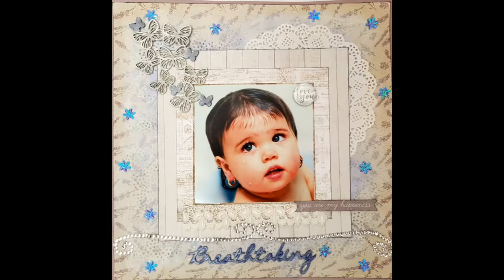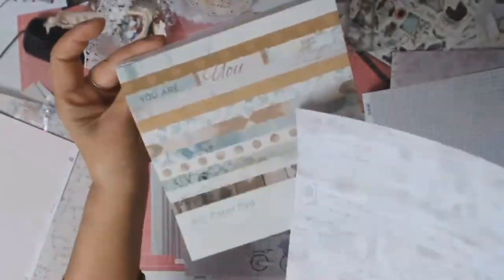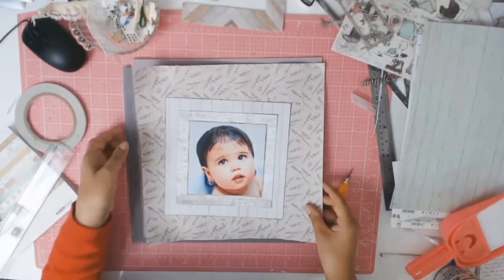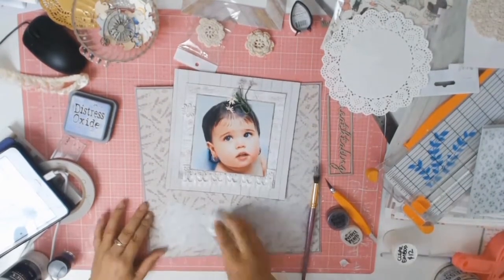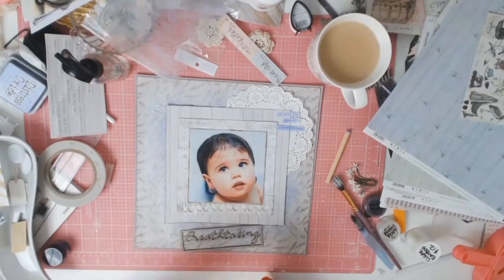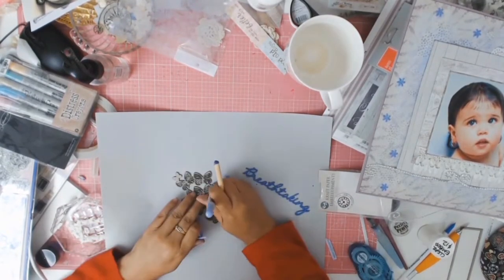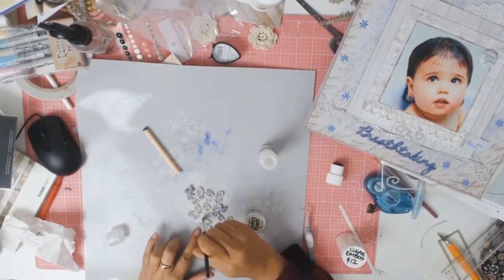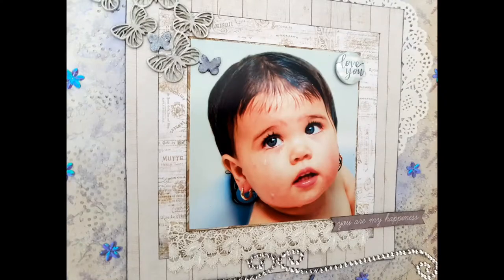scrapbooking process #66 "breathtaking"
Sharing a 12x12 layout of my daughter.

Materials used:
Kaisercraft 6.5" paper pad "Memory Lane"
Fabscraps Paper  "Lady Evelyn"
Memento Ink : grey flannel
Kaisercraft stencil: "spotty"
Distress oxides:  "shaded lilac"
Perfect pearls :  Perfect Pearl and forever Violet